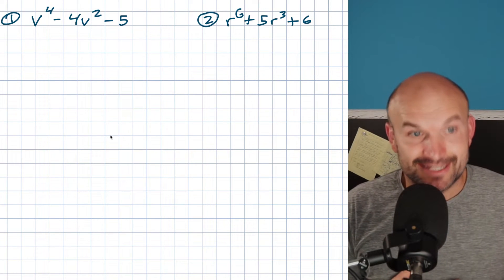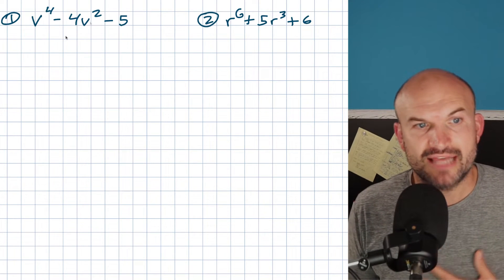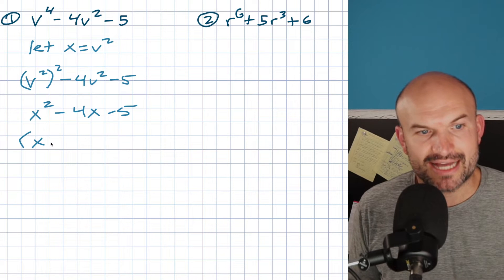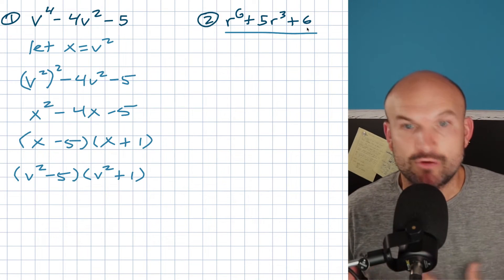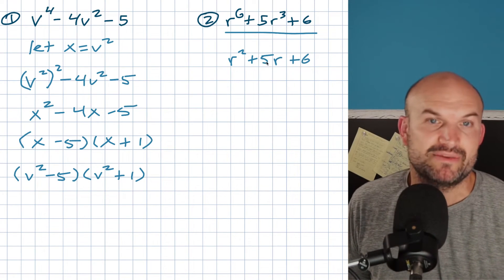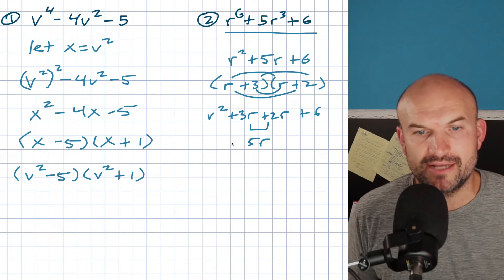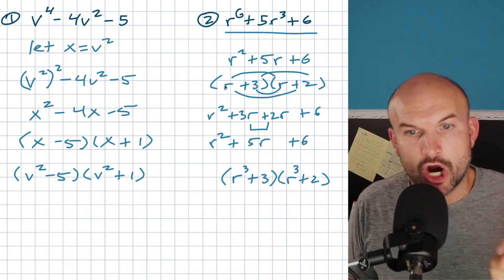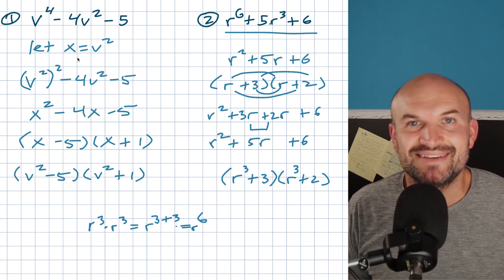Challenge 10% of Algebra 1 Students can solve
On these problems students struggle with factoring when they are first learning how to factor